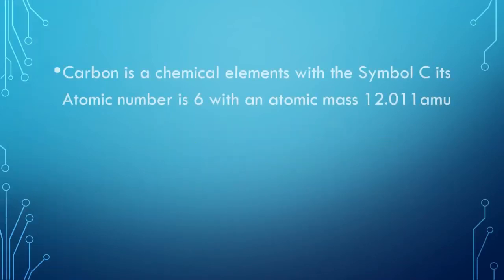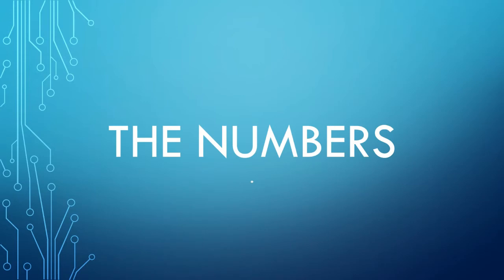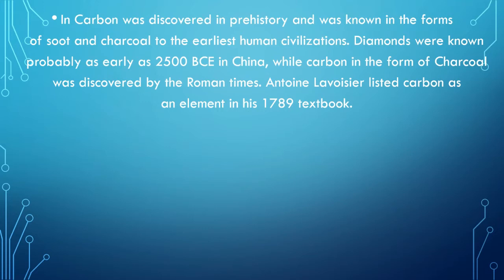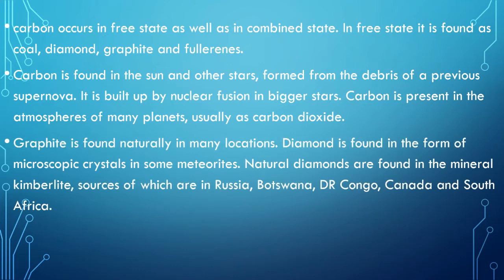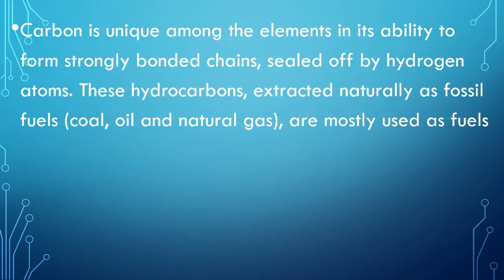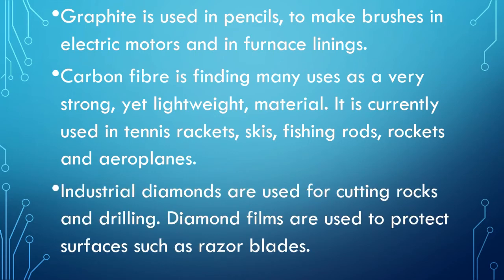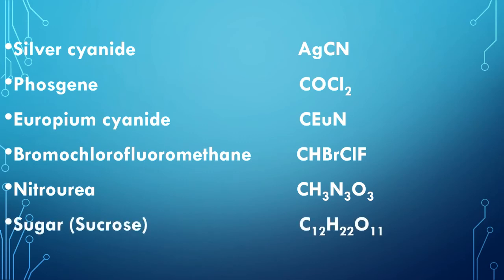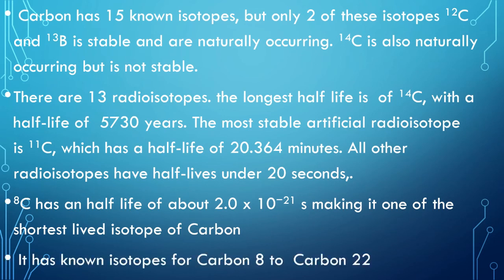Carbon | Carbon and its compound class 10 | Carbon Uses and Isotopes| Carbon history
Hey Curious people , Welcome back to the Curiosity Kingdom today we are going to discuss about Carbon. Carbon is an chemical element with symbol C . In this video you are going to learn a lot about Carbon Like The Uses Of Carbon , Carbon electronic configuration , Carbon Isotopes , Carbon and its compound and so on . You are going to learn a lot about Carbon. So watch this video titled - Carbon | Carbon and its compound class 10 | Carbon Uses and Isotopes| Carbon history | EEITPT CK | Carbon till the End thanks.
1.Introduction Basics of Carbon
2. Position of Carbon in the periodic Table
 3. Number facts of Carbon
 4. History And Terminology of Carbon
 5. Occurrence of Carbon
 6. Carbon and its compound
 7. Uses of Carbon
8. Isotopes of Carbon
1.Introduction Basics of Carbon
2. Position of Carbon in the periodic Table
 3. Number facts of Carbon
 4. History And Terminology of Carbon
 5. Occurrence of Carbon
 6. Carbon and its compound
 7. Uses of Carbon
8. Isotopes of Carbon
 Hope you will learn a lot about Carbon